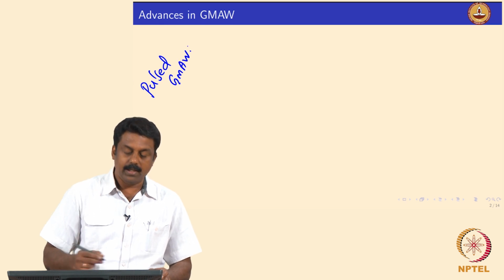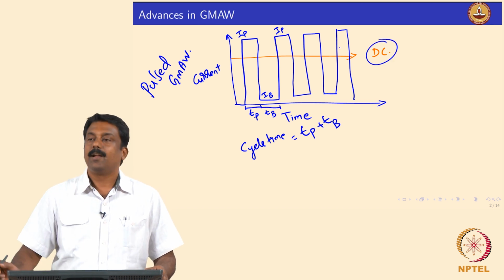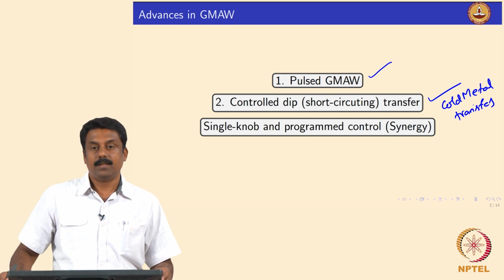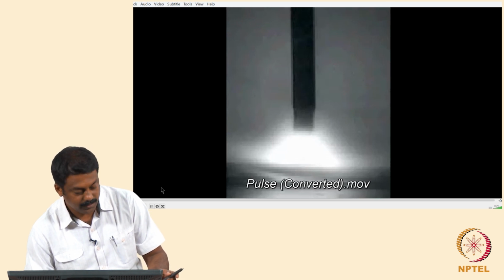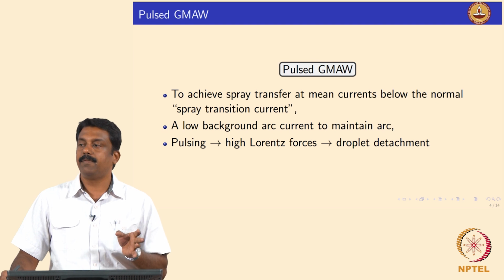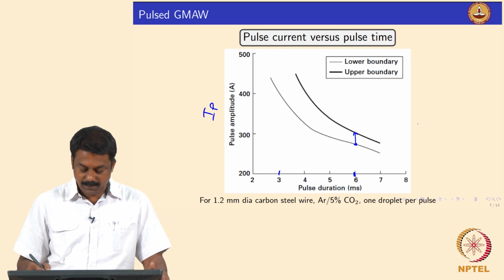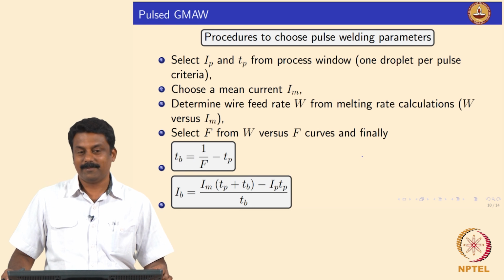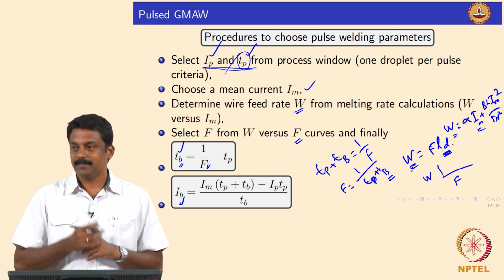#34 Advances in Gas Metal Arc Welding | Pulsed GMAW | Welding Processes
This lecture explores the advancements in GMAW, focusing on two key technologies: Pulsed GMAW and Controlled Dip Transfer. Discover how these techniques improve welding performance, particularly in achieving stable metal transfer at low heat input levels.